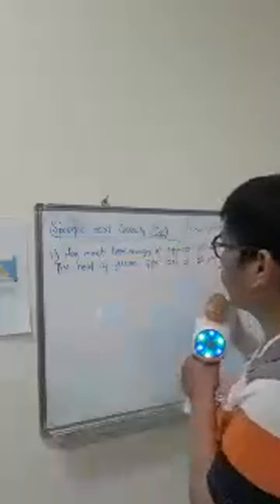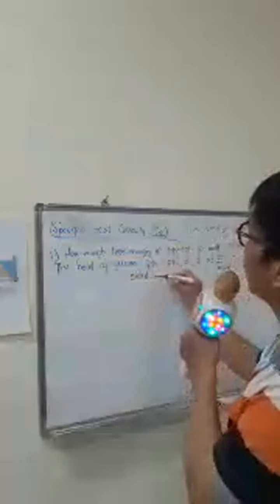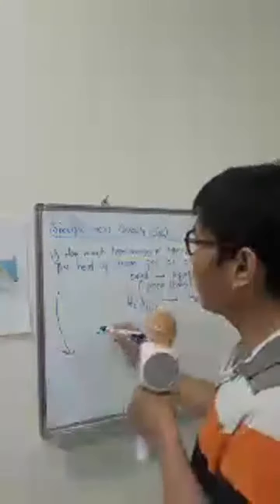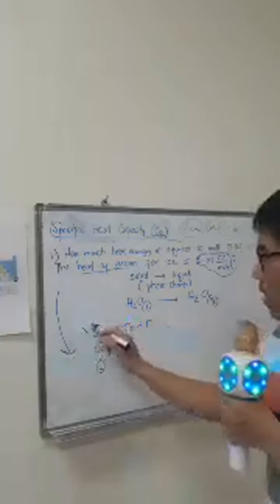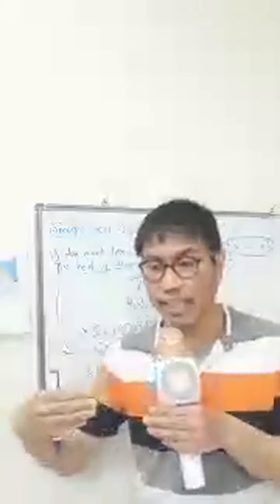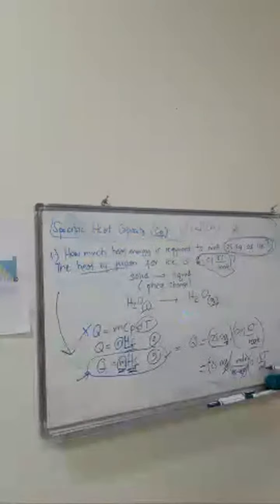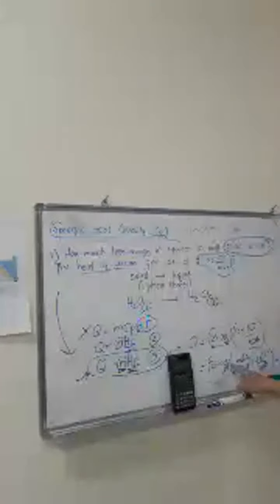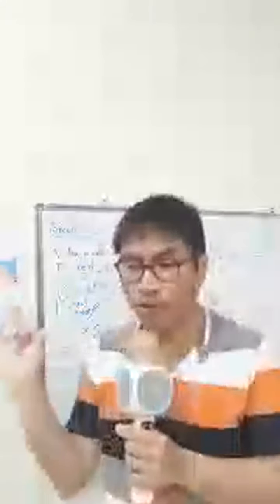Heat Energy Calculation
Heat Energy calculation can either be based on temperature changes or phase changes and the formulas to be used varies.